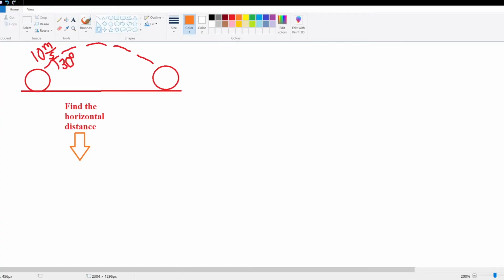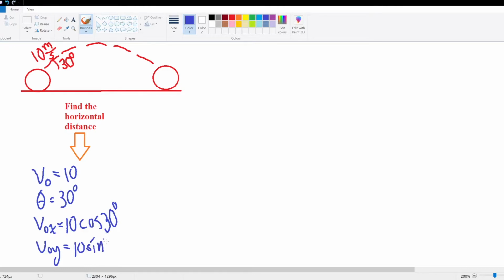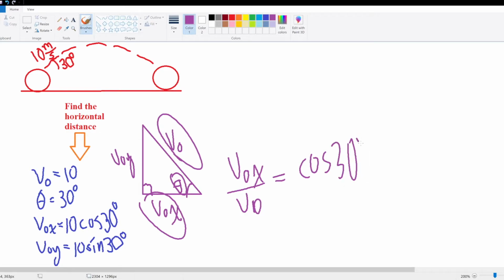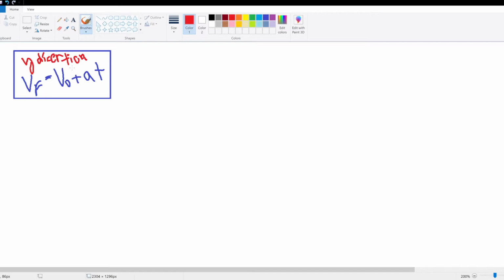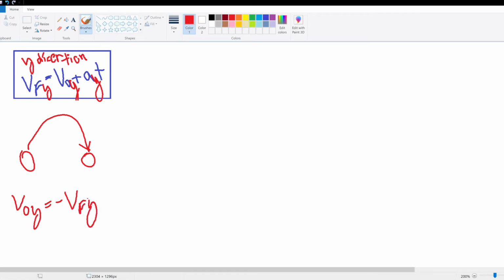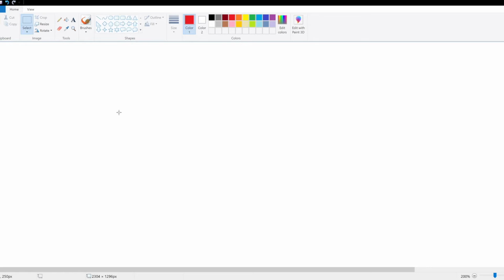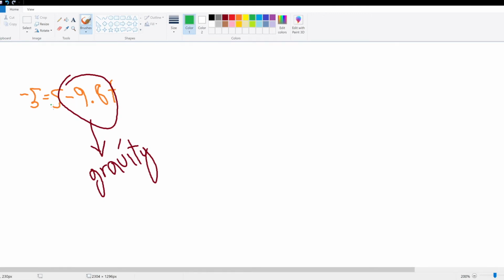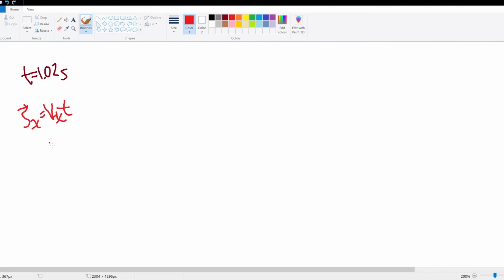Physics - Projectile Motion #1 - Introduction